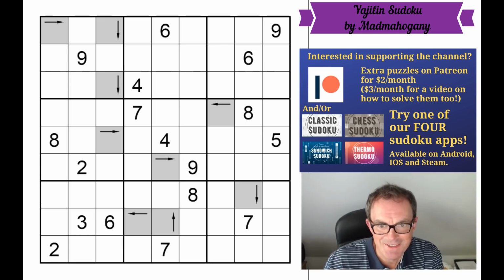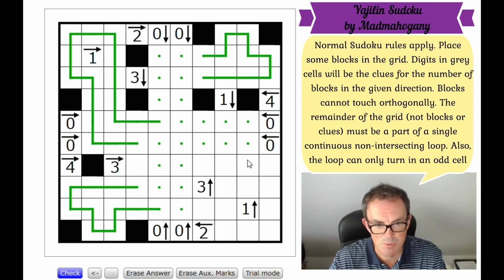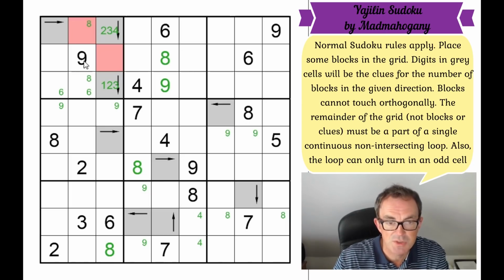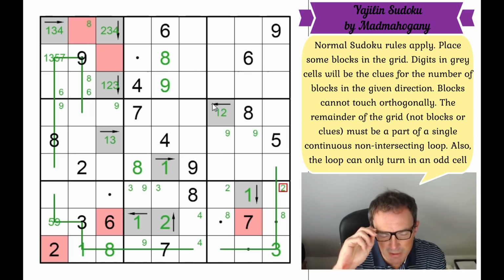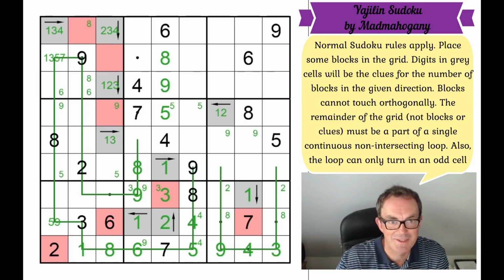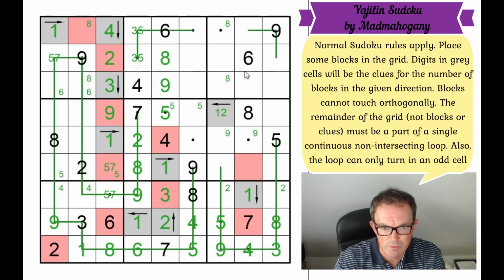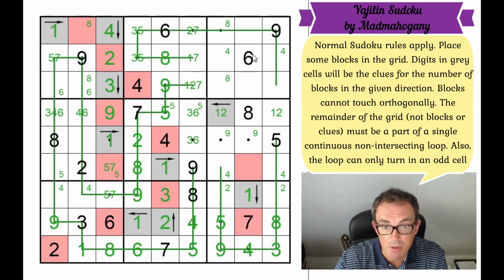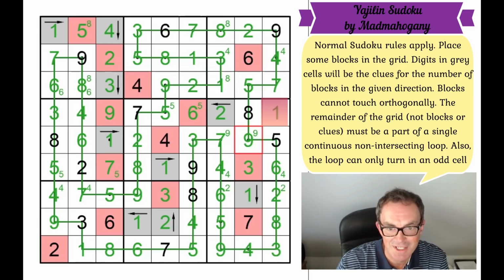ヤジリン Sudoku = Jaw-Dropped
Rules:
Normal Sudoku rules apply. Place some blocks in the grid. Digits in grey cells will be the clues for the number of blocks in the given direction. Blocks cannot touch orthogonally. The remainder of the grid (not blocks or clues) must be a part of a single continuous non-intersecting loop. Also, the loop can only turn in a cell containing an odd digit.

August's Monthly Reward Puzzle Hunt by Joke van Veenendaal is OUT!
We've also released Mark's solve of a recent Listener crossword there too :)

Our Chess Sudoku App has just been updated to include lots of Queen Sudoku puzzles!  Do update your app to access these puzzles :)

Our Sandwich Sudoku App has just been updated to allow users to transfer data between different devices!  This update is coming later this month for Classic Sudoku, Chess Sudoku and Thermo Sudoku!

▶Logo Design◀
Melvyn Mainini